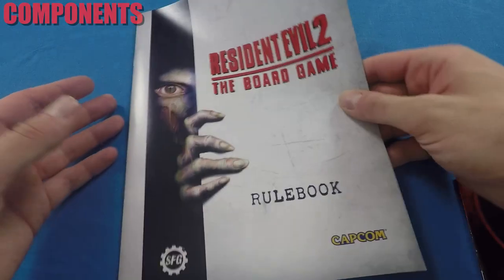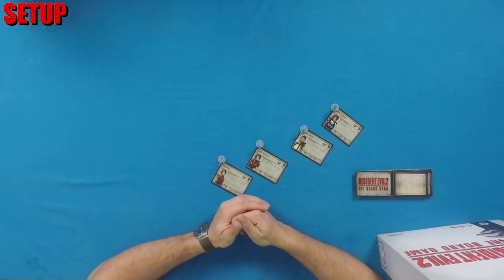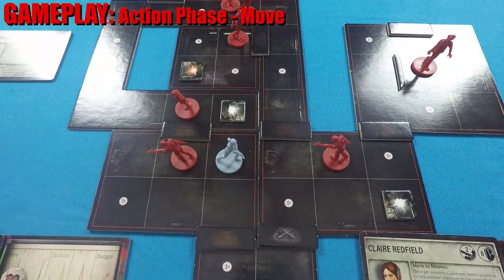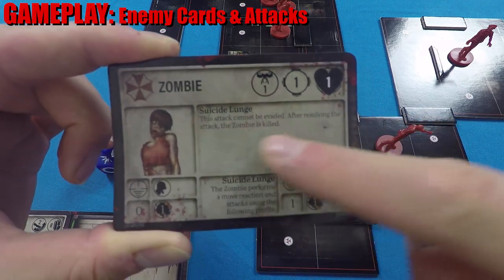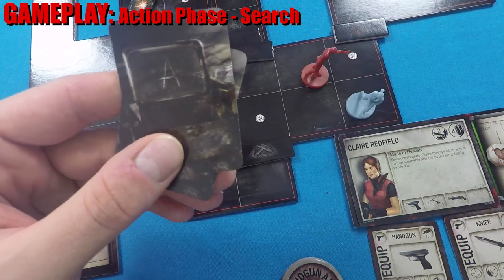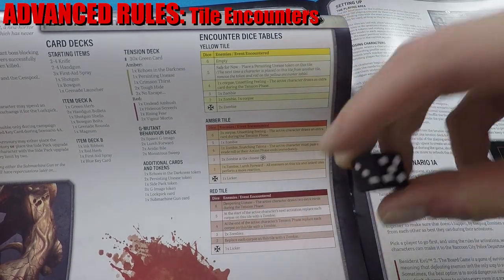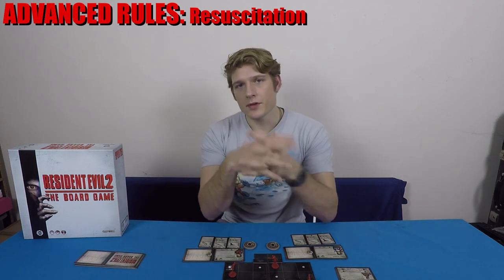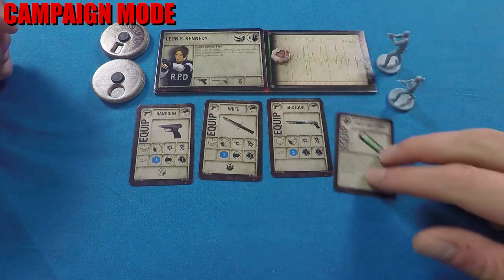Resident Evil 2 The Board Game Setup and Rules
Those things are out there, and there's worse. If you want to survive you're going to have to listen to me.

Sections:
00:00 - Intro
03:26 - Components
08:43 - Setup
14:40 - Gameplay
             15:57 - Action Phase - Move
             18:19 - Action Phase - Attack
             23:52 - Enemy Cards & Attacks
             26:50 - Action Phase - Attack
             27:36 - Action Phase - Open/Close Doors
             28:53 - Action Phase - Attack
             30:41 - Action Phase - Search
             31:27 - Action Phase - Use Item
             31:36 - Action Phase - Trade
             32:05 - Reaction Phase
             35:22 - Tension Phase
             35:53 - Out of Sequence Actions
             37:20 - Advanced Rules
             37:23 - Advanced Rules - Tile Encounters
             31:58 - Advanced Rules - Tension Deck
             39:32 - Advanced Rules - Locked Doors
             40:01 - Advanced Rules - Walls
             40:10 - Advanced Rules - Stairs
             40:30 - Advanced Rules - Item Box
             41:16 - Advanced Rules - Typewriters and Ink Ribbons
             42:09 - Advanced Rules - Corpse
             42:55 - Advanced Rules - Poison
             43:29 - Advanced Rules - Resuscitation
             45:07 - Boss Fight
             50:09 - Campaign Mode
52:37 - End